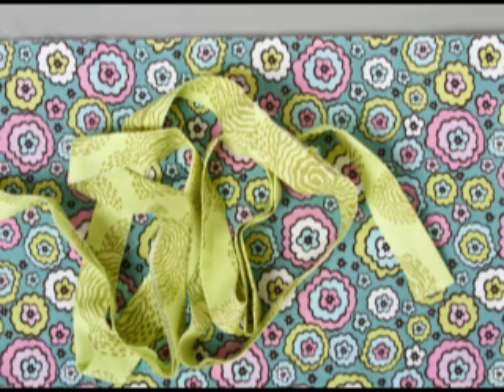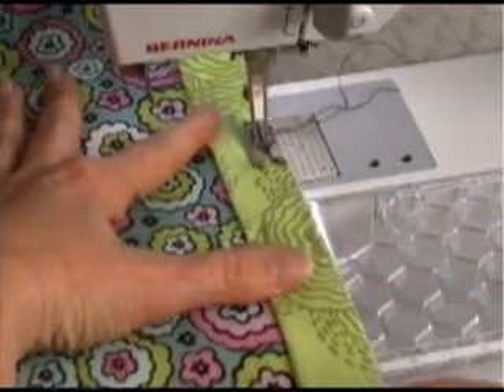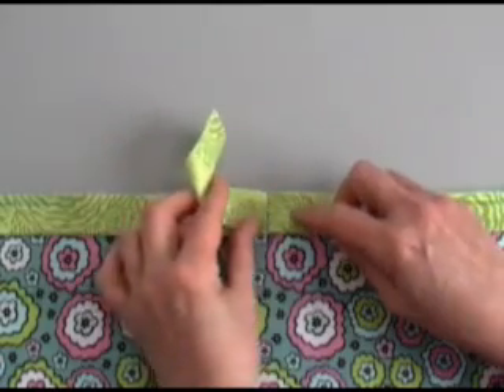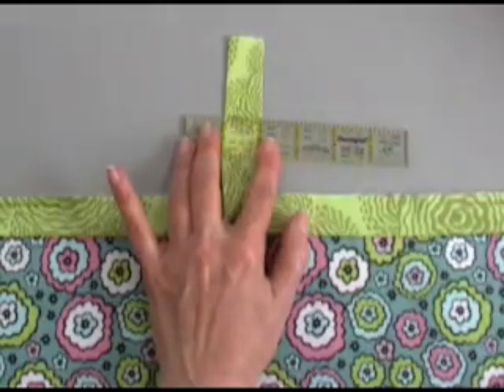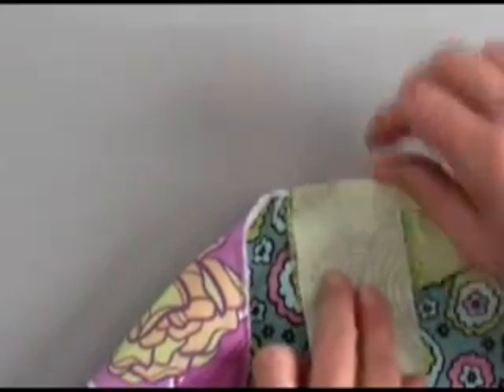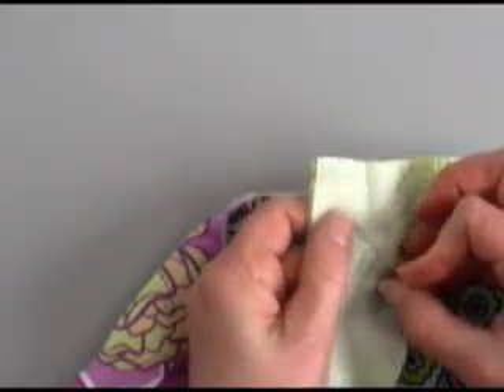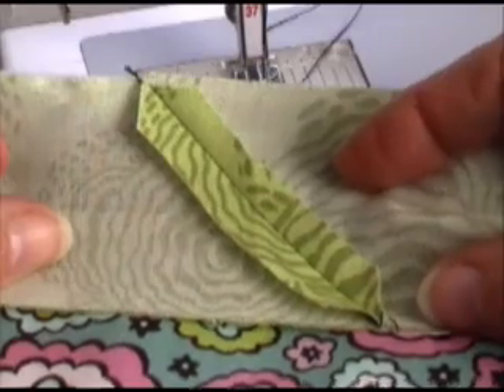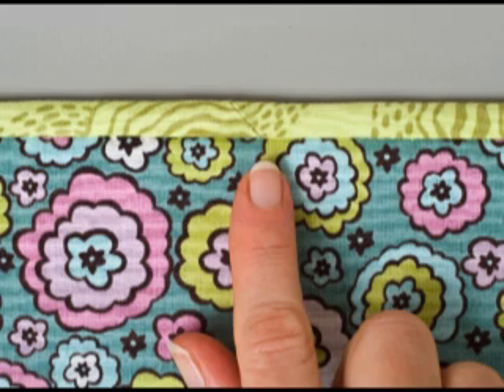TUTORIAL: Completing a binding with an invisible seam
Visit our complete list of Quilting Tips from the Editors at C&T Publishing under Consumer Resources